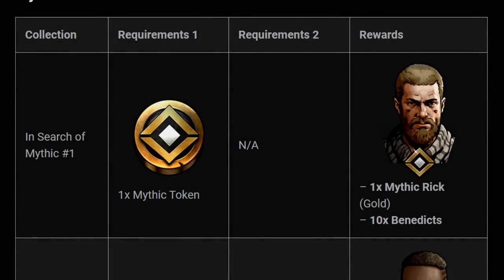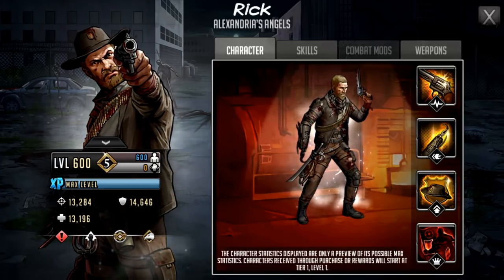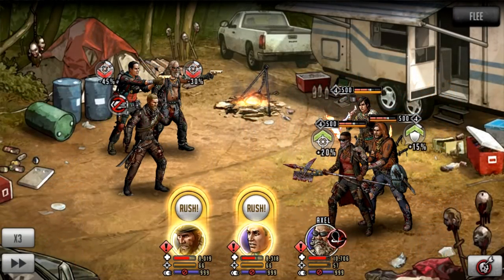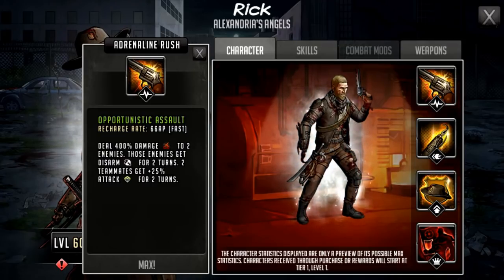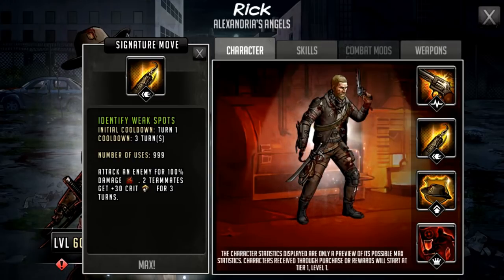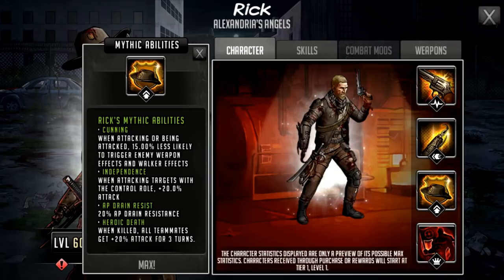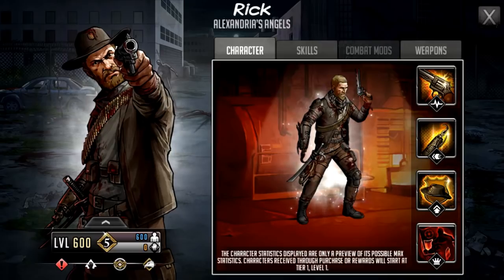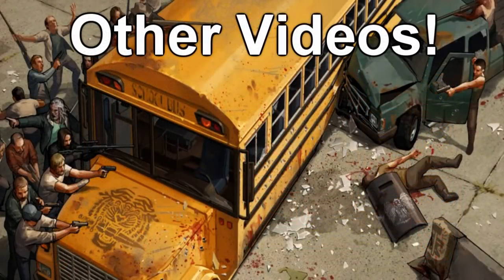TWD RTS: Mythic Rick, Your First Gold Mythic! The Walking Dead: Road to Survival Conquest Leaks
Taking a look at some more of the upcoming characters that will come out when Conquest is released - Mythic Rick will be the first claimable Gold Mythic in the museum with Myhic Tokens! He is a Rainbow attack leader, but lets see what else he has to offer!

This footage is Beta footage and things may change before the release of Conquest for characters and visuals so please consider this content leaks! Thanks.